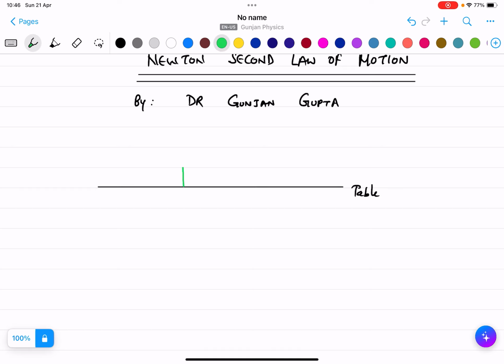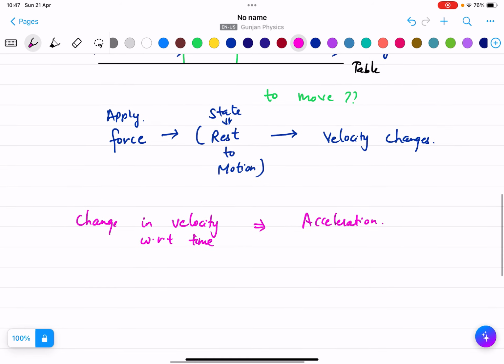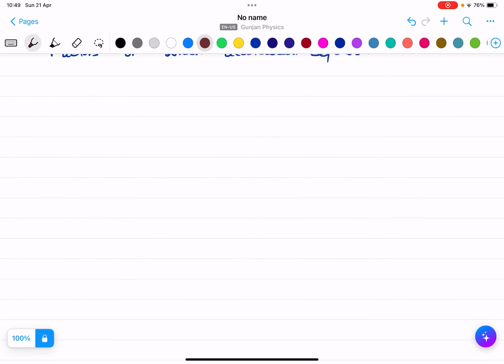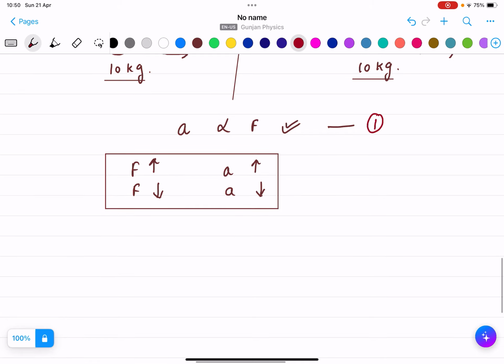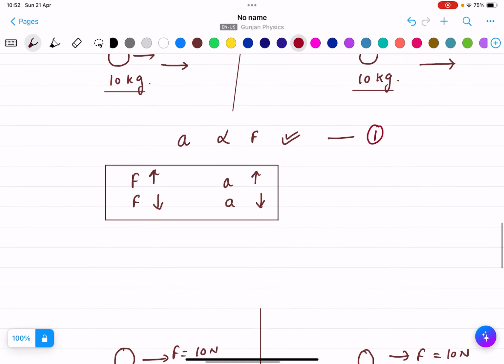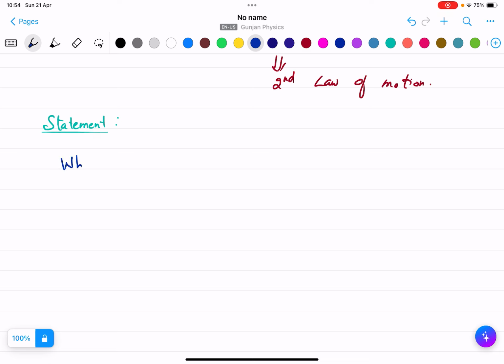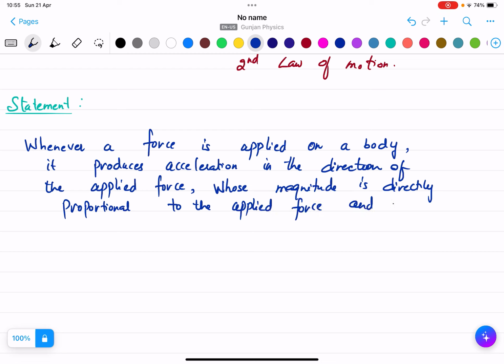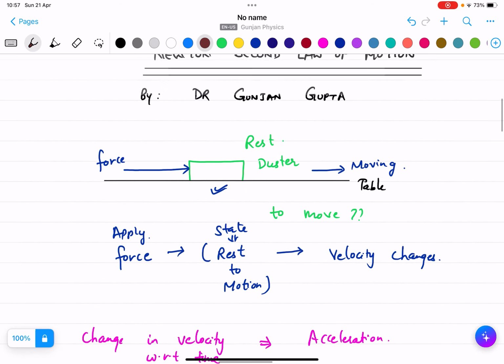Newton second law of motion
This video gives explanation on newton second law of motion